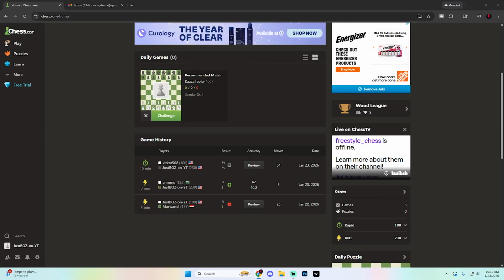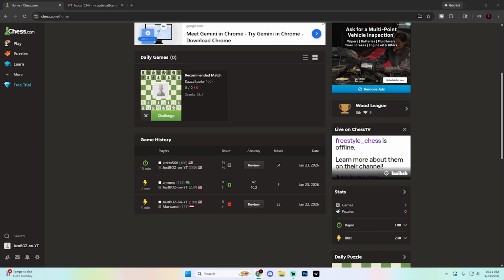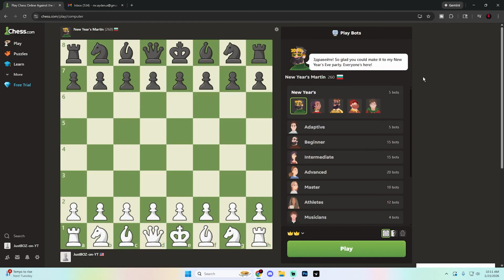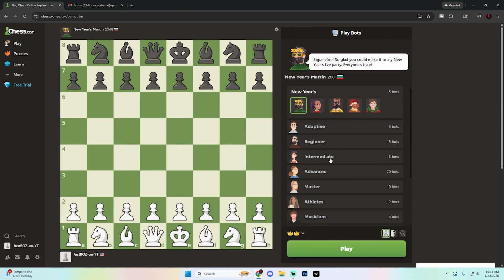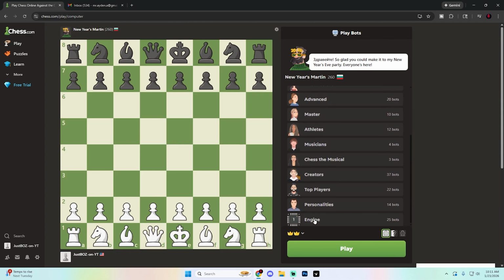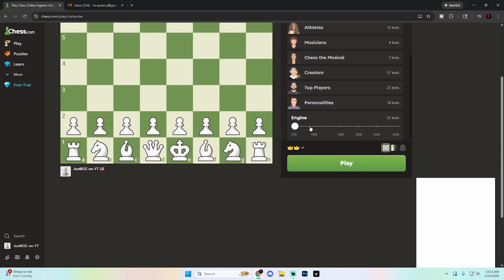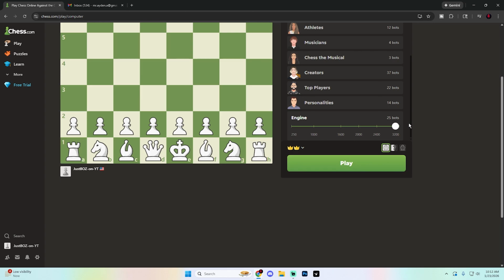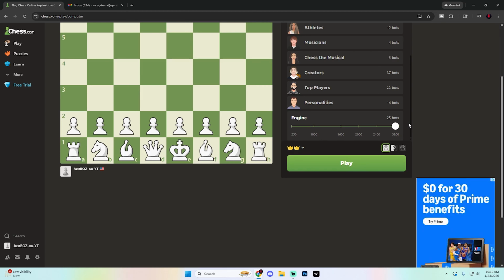How To Play Against Stockfish On Chess.com (PC & Mobile) - Full Guide